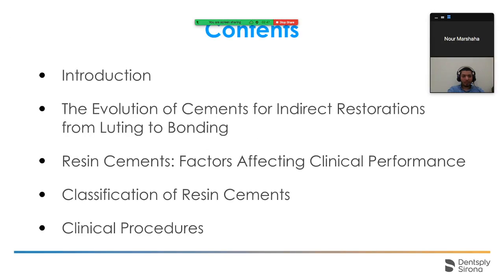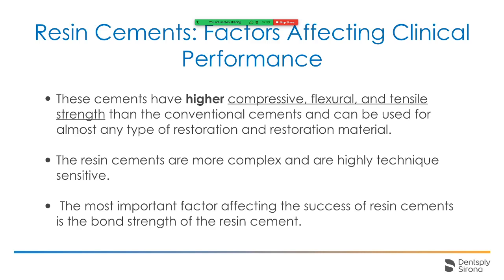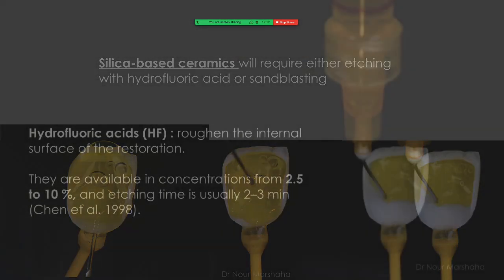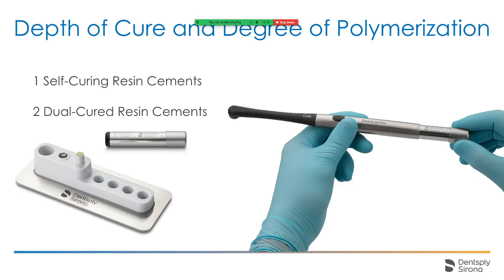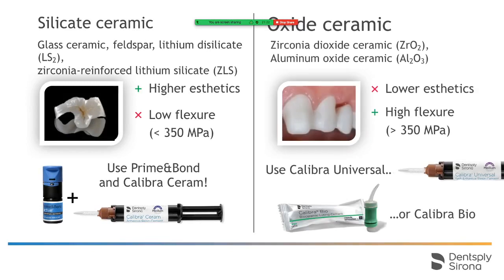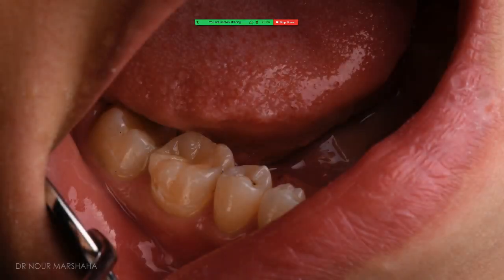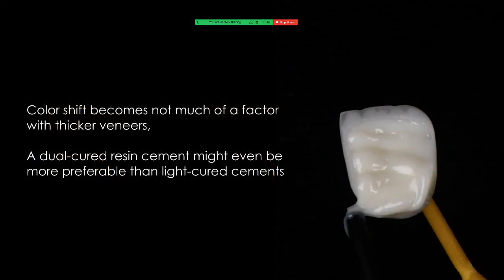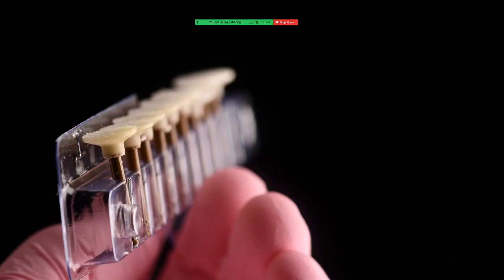All ceramic cementation Pros and Cons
My webinar by Dentsply Sirona about all ceramic cementation pros and cons